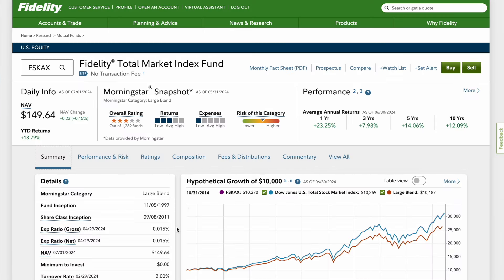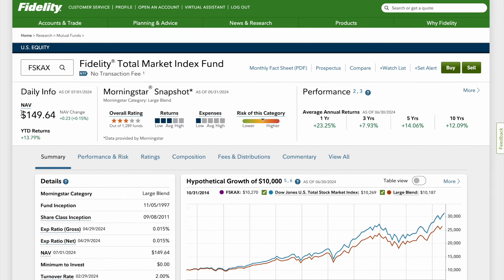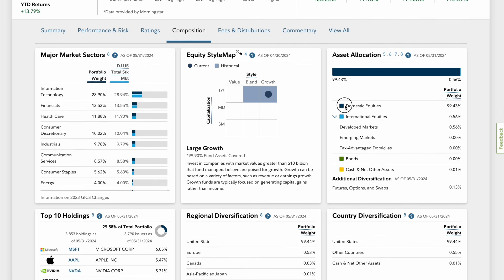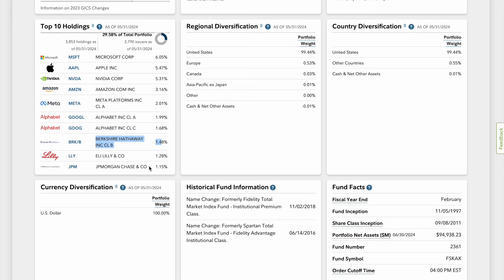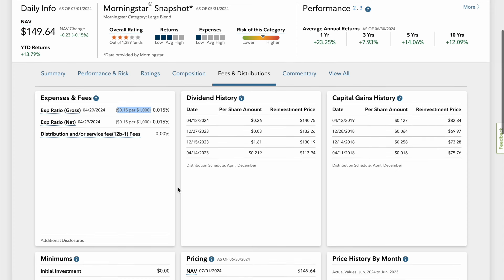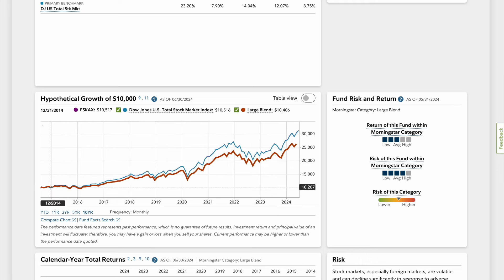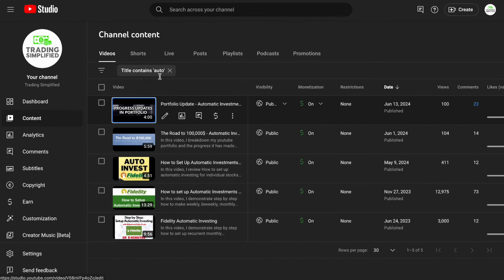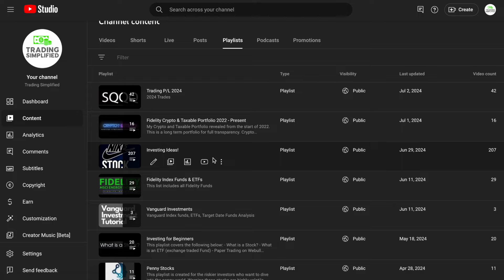FSKAX - Fidelity Total Market Index Fund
Fidelity Total Market Index Fund - FSKAX. ENTERTAINMENT ONLY! DO YOUR OWN RESEARCH BEFORE INVESTING